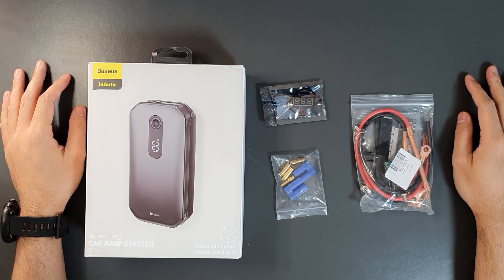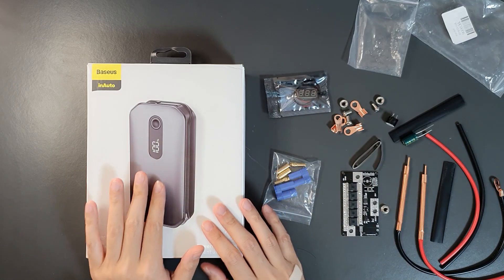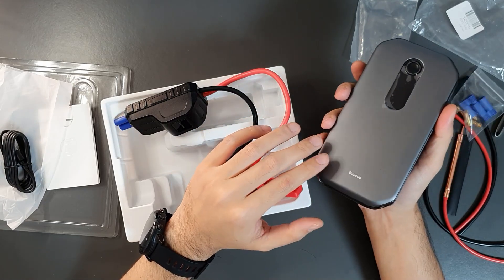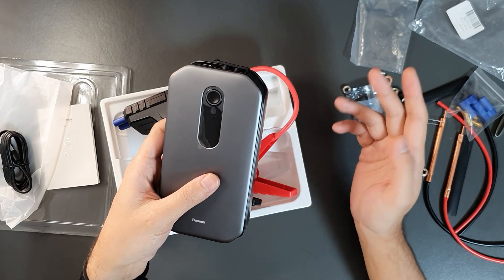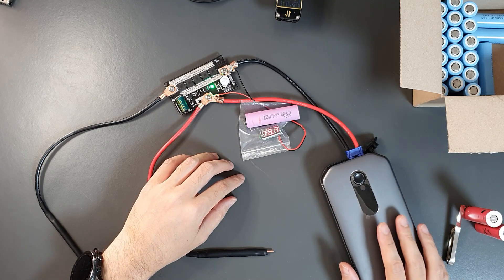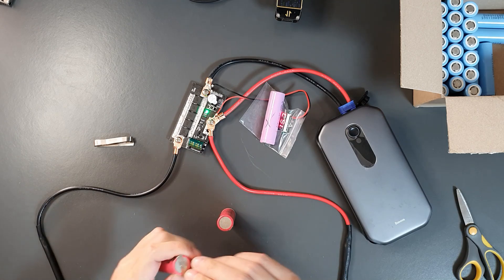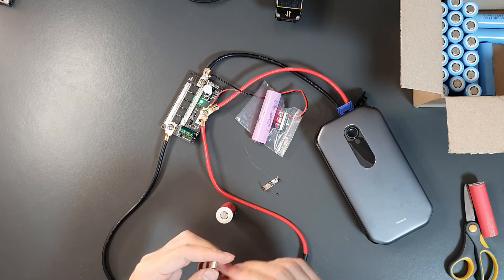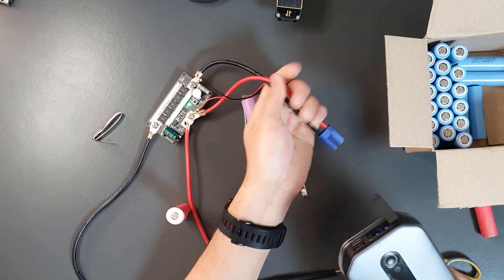DIY Cheapest 12V Spot Welder with Car Jump Starter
DIY Portable Spot Welder for Lithium Batteries
In this DIY video, I will be assembling a portable spot welder in the mots budget friendly but safe manner. I will be using a Car Jump Starter battery pack with 1000A output rating. The spot welder kit is the cheapest but functional, with 5 power levels. I also use a voltmeter to monitor the battery voltage. I test the weld quality of my setup and found it to be satisfactory.

Spot Welder Kit
Car Jump Starter 1000A
Car Jump Starter 800A
EC5 Connectors (Only Female needed)

Video Contents:
0:00 Introduction
0:50 Spot Welder Kit
3:14 Unboxing Jump Starter
3:52 Jump Starter Specs
6:52 Charging Test
7:38 Assembly Completed
8:09 Spot Welder Features
10:04 Spot Welding Test
13:00 Price and Performance
13:39 Why a Spot Welder?
14:34 Concluding Remarks